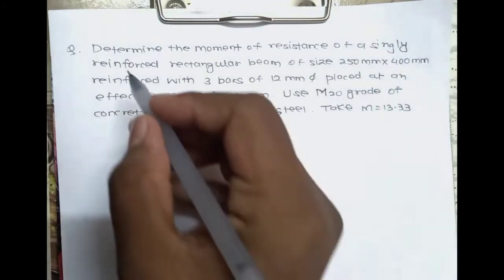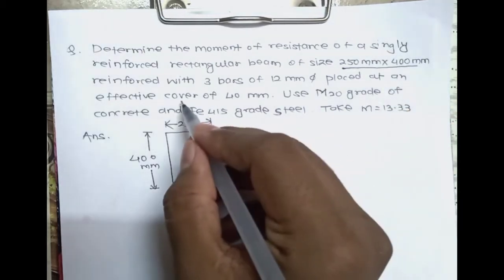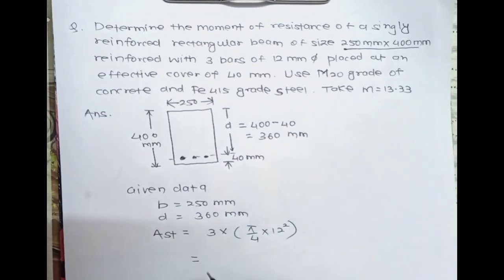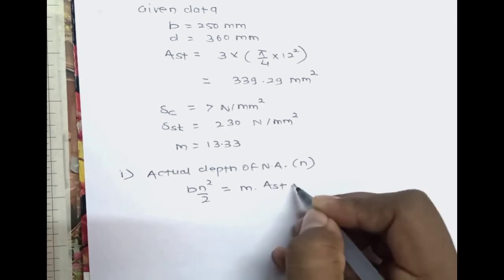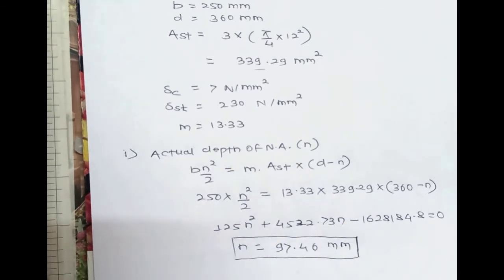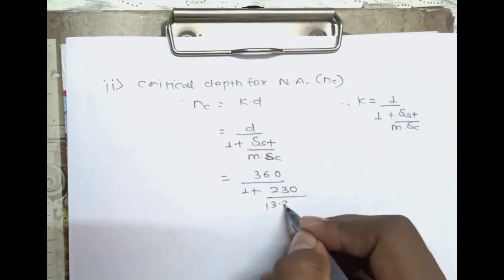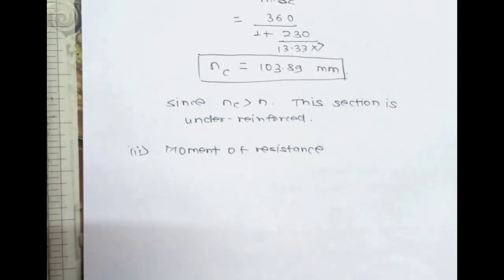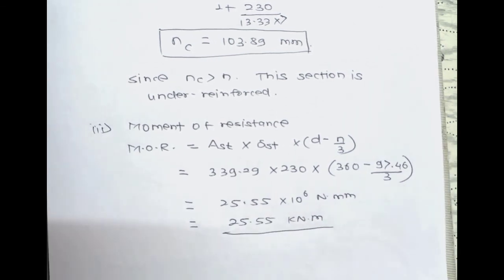How to determine the moment of resistance of Under reinforced concrete beam | RCC | Learn Easily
This question is of Under reinforced section.

Q.Determine the moment of resistance of a singly reinforced rectangular beam of size 250 mm x 400 mm. reinforced with a bars of 12 mm Ø placed at on effective cover of 40mm. Use M20 grade of concrete and Fe415  grade Steel. Take value of m= 13.33